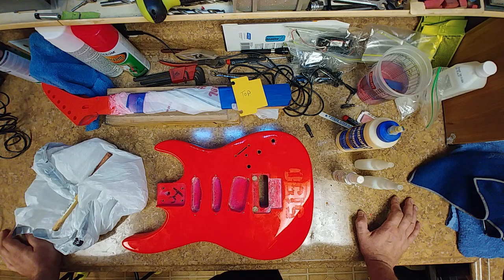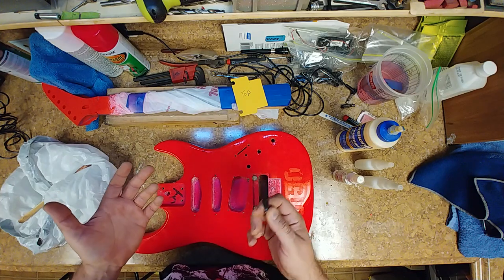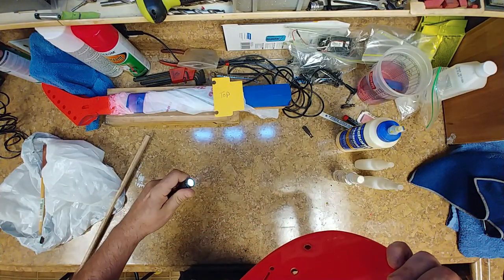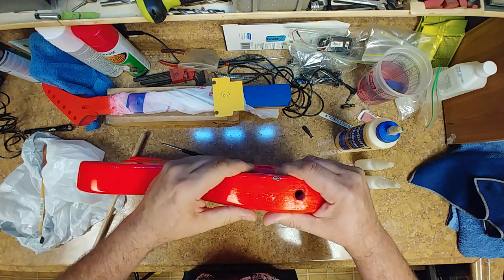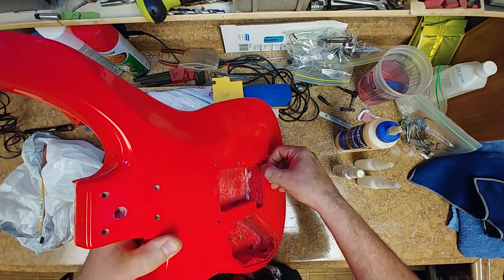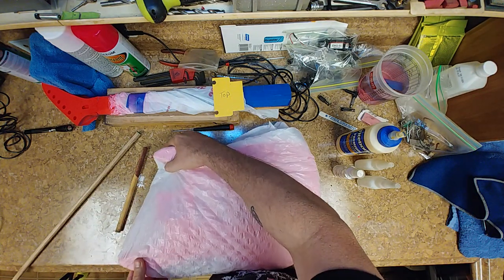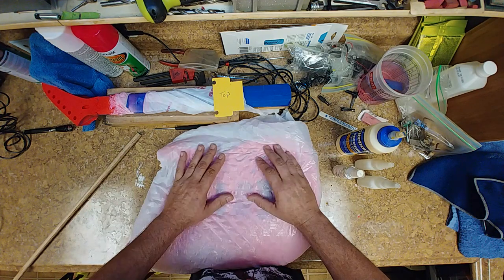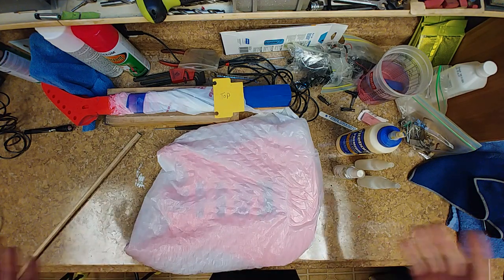Mold in a Plywood Guitar Body?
Welcome... You could imagen when I found out that MOLD is in this body. My first thoughts were how I was going to tell the owner? Second thought was how I was going to make this right!